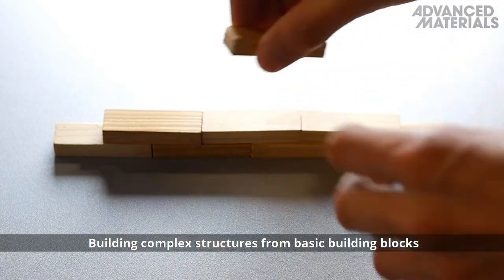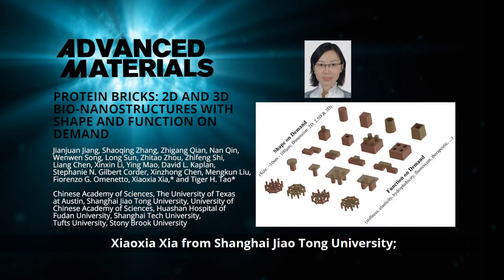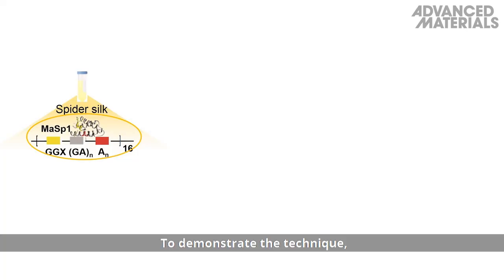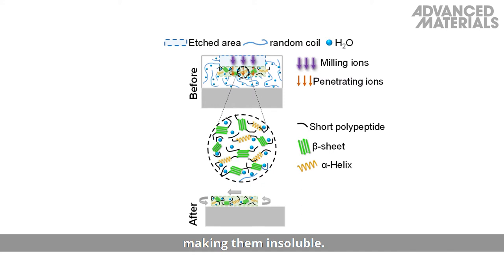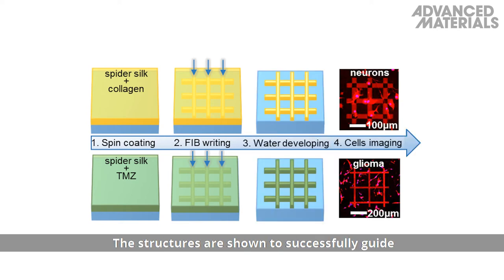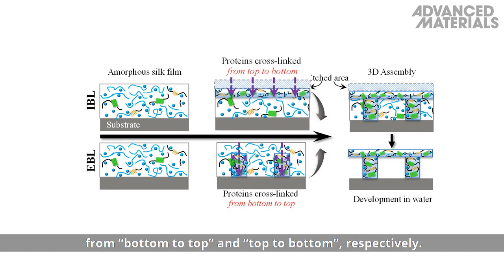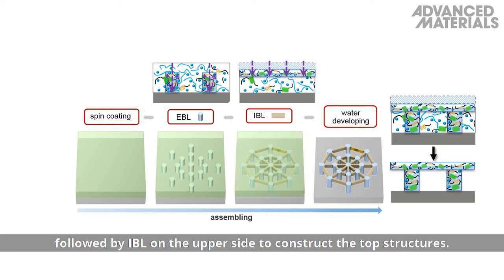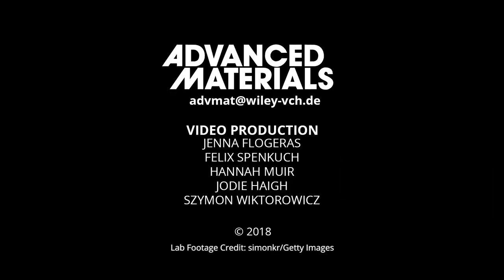Protein Bricks: 2D and 3D Bio‐Nanostructures with Shape and Function on Demand